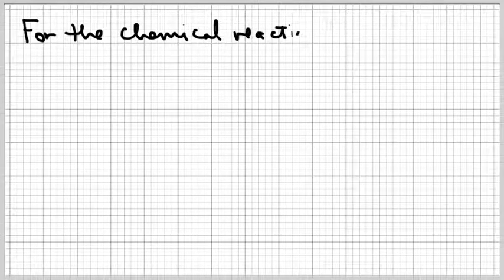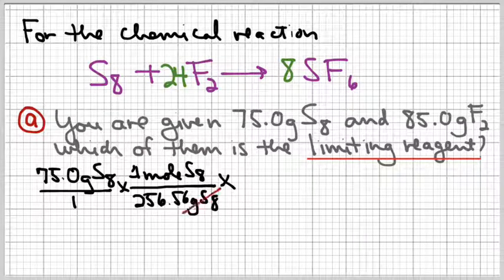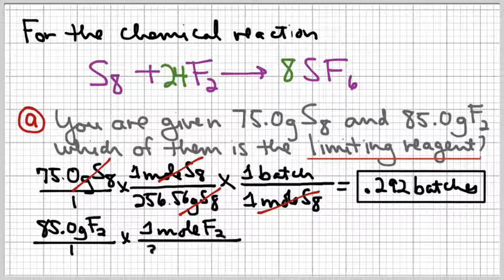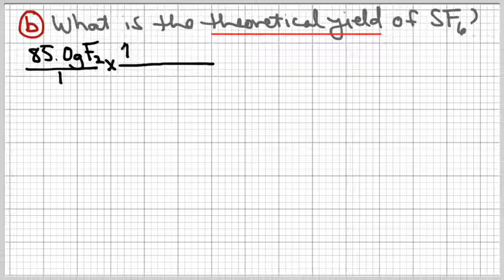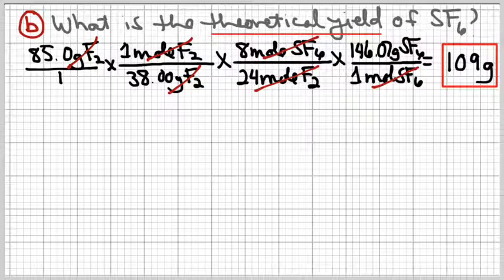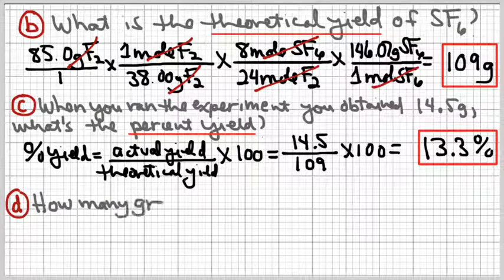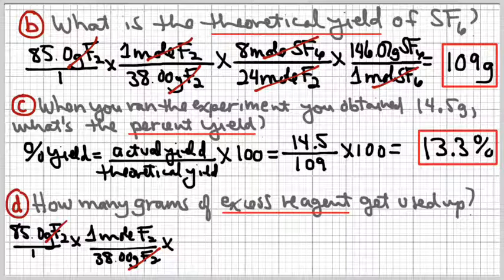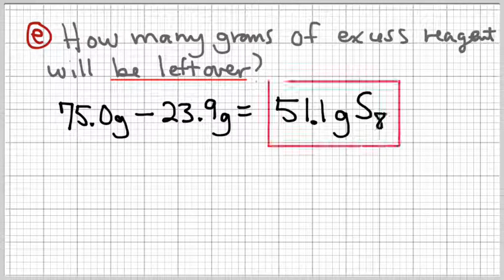Stoichiometry 6 more complex limiting reagent